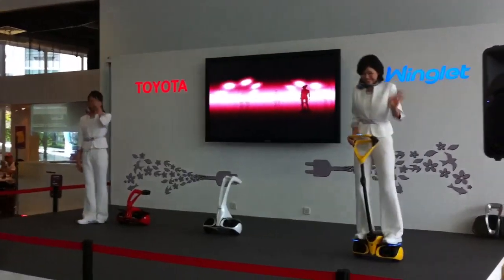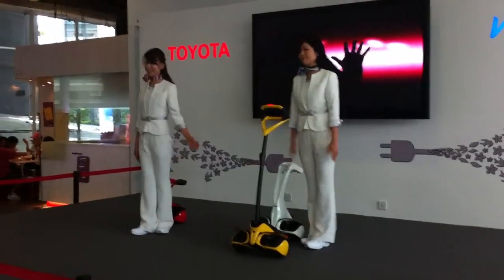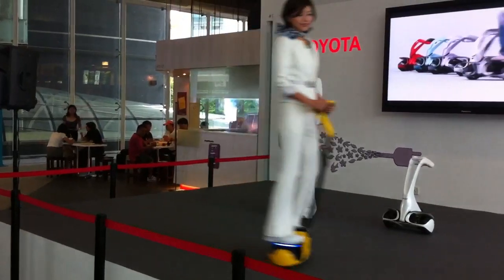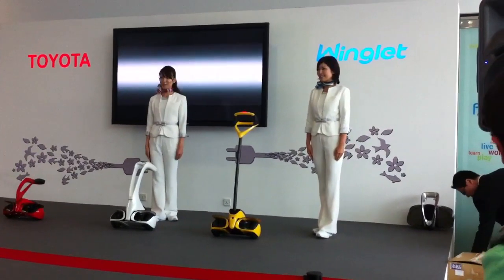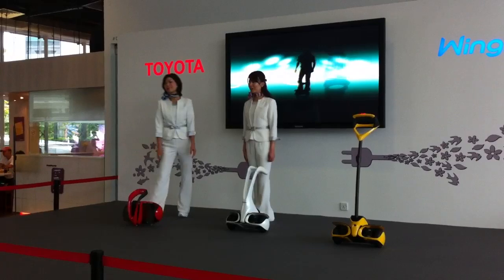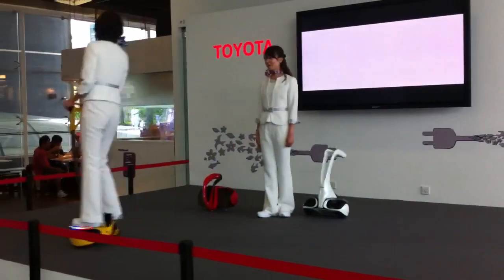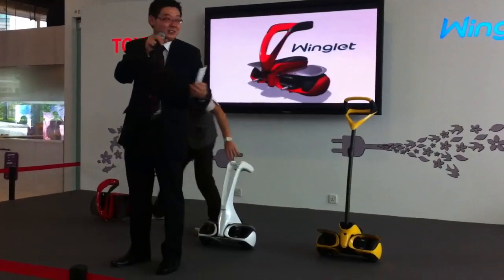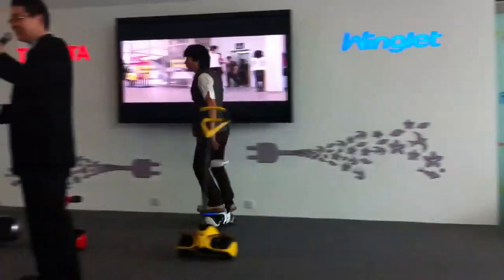Toyota Winglet live demo at Fusionopolis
A rare live demonstration of Toyota Winglet. First public live demo outside Japan.